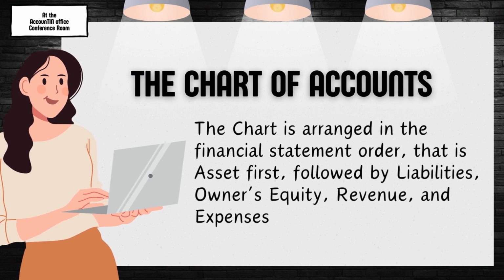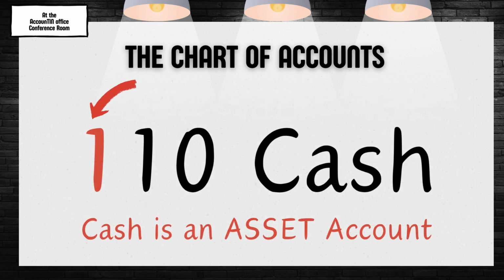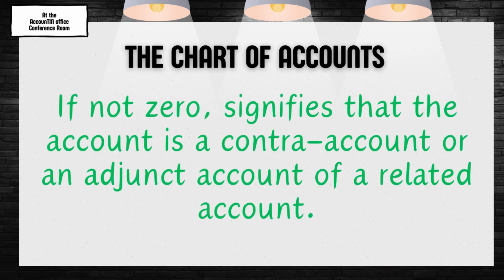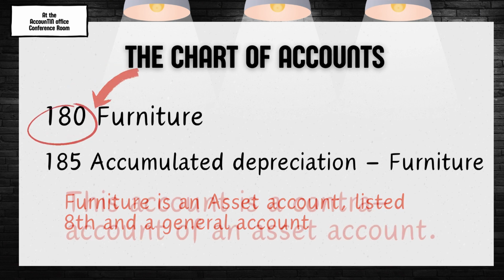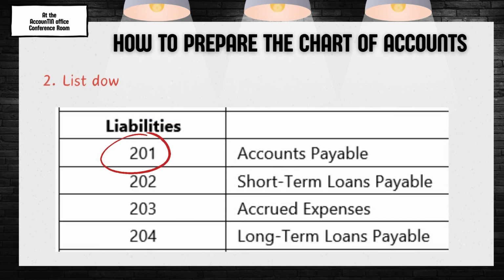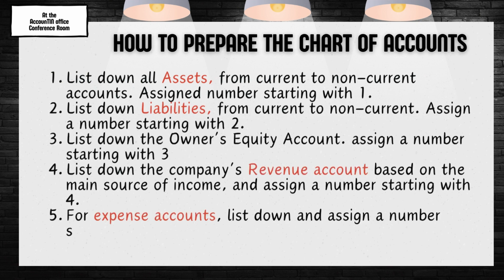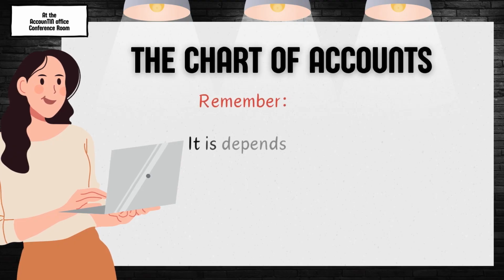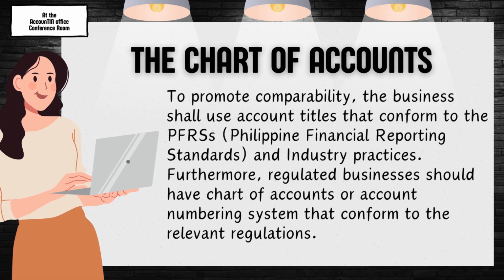FABM 1 Prepare a Chart of Accounts_V&BH